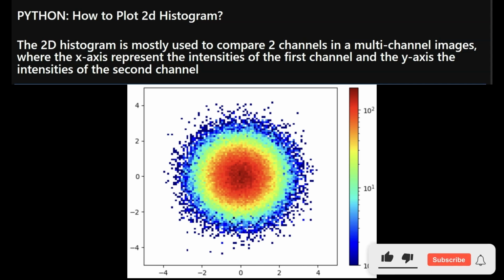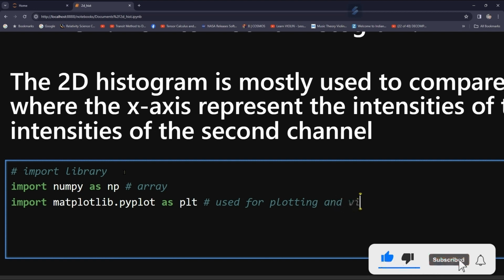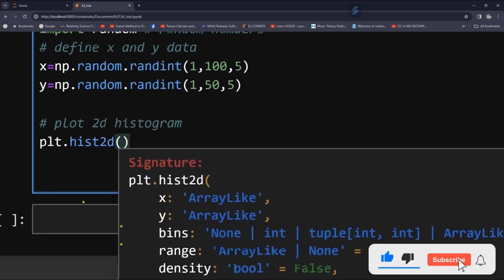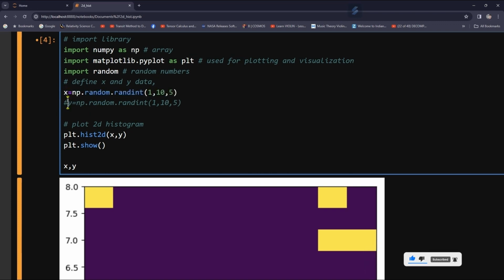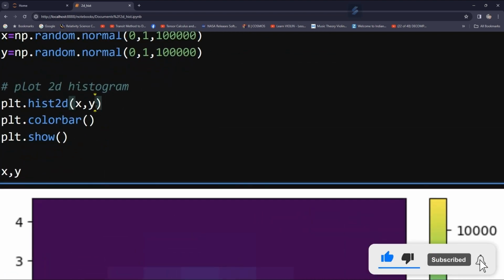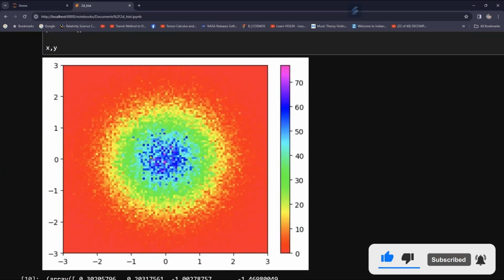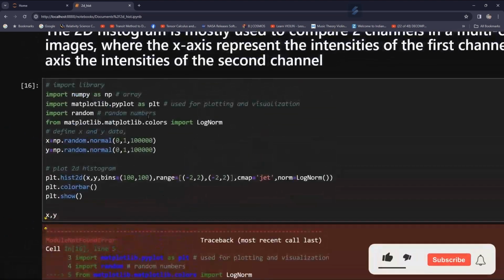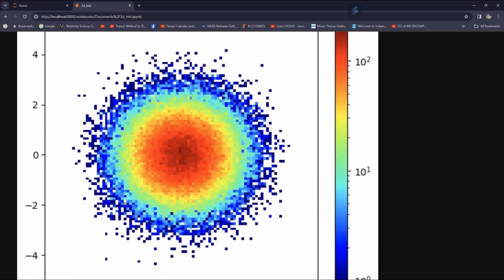PYTHON: HOW TO CREATE HISTOGRAM| DATA VISULATION| IMAGE ANALYSIS| MATPLOTLIB PLOTTING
A 2D histogram is important in data science for several reasons, primarily because it provides a powerful visual representation of the relationship between two continuous variables. Here are some key reasons why 2D histograms are valuable in data science:

Visualization of Bivariate Data:

2D histograms allow data scientists to visualize the joint distribution of two variables simultaneously. This is crucial for understanding the relationship between two continuous variables and identifying patterns, trends, and correlations in the data.
Identifying Patterns and Trends:

By representing data points in a two-dimensional space, a 2D histogram can reveal patterns and trends that may not be apparent when examining each variable independently. It helps in identifying areas of high density and exploring the structure of the data.
Correlation Analysis:

Data scientists often use 2D histograms to assess the correlation between two variables. The shape and orientation of the bins in the histogram can provide insights into the strength and direction of the relationship between the variables.
Density Estimation:

2D histograms serve as a tool for estimating the density of data points across different regions of the variable space. This is particularly useful when dealing with large datasets, as it helps in identifying areas with high or low concentrations of data.
Heatmap Representation:

The color mapping in a 2D histogram can be used to create a heatmap, providing an intuitive and visually appealing way to represent the density of data points in different regions. Heatmaps are widely used in data science for quick and effective data exploration.
Outlier Detection:

Unusual patterns or outliers in the data may become more apparent when examining a 2D histogram. Deviations from the expected distribution can be easily spotted, aiding in the detection of anomalies in the dataset.
Decision Support:

In various machine learning and statistical modeling tasks, understanding the joint distribution of two variables is essential for making informed decisions. 2D histograms provide a clear representation of the underlying data structure, aiding in feature engineering and model interpretation.
In summary, 2D histograms are a valuable tool in data science for visually exploring relationships between two continuous variables, identifying patterns, assessing correlations, and gaining a deeper understanding of the structure within datasets. They contribute to the overall data exploration and analysis process, providing insights that can inform subsequent modeling and decision-making steps.

Welcome to another exciting tutorial on data visualization! In this video, we'll dive deep into the world of 2D histogram plotting using Python's powerful Matplotlib library. Whether you're a beginner looking to enhance your data visualization skills or an experienced data scientist wanting to explore advanced techniques, this tutorial is for you!

📊 What You'll Learn:

Unlocking the Power of Data: A Comprehensive Guide to 2D Histograms in Python Matplotlib"
"From Basics to Mastery: 2D Histogram Plotting with Matplotlib Explained"
"Data Visualization Magic: Mastering 2D Histograms in Python"
"Step-by-Step Tutorial: Creating Stunning 2D Histograms with Matplotlib"
"Beyond Bar Charts: Exploring Data Relationships with 2D Histograms in Python"
"Colorful Insights: Customizing 2D Histograms with Matplotlib"
"Enhance Your Data Stories: Tips and Tricks for 2D Histogram Plotting in Python"
"Data Science Aesthetics: Designing Informative 2D Histograms with Matplotlib"
"Go Beyond the Basics: Advanced Techniques in 2D Histogram Plotting"
"Visualizing Complexity: Overlaying Data on 2D Histograms in Python Matplotlib"
"Data Interpretation Made Easy: Mastering Color Scales in 2D Histograms"
"Python Data Visualization: Unraveling Patterns with 2D Histograms in Matplotlib"
"Practical Guide to 2D Histograms: Hands-On Examples and Applications"
"Efficient Data Communication: 2D Histograms for Effective Storytelling"
"Demystifying Matplotlib: A Deep Dive into 2D Histogram Plotting"